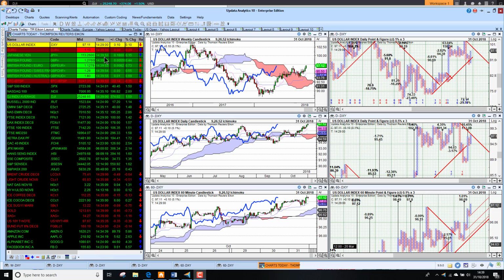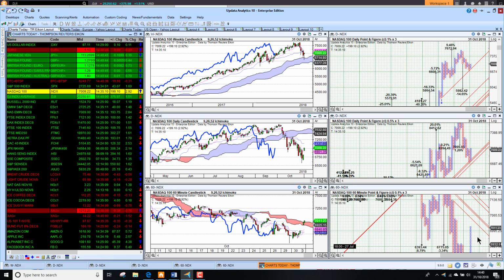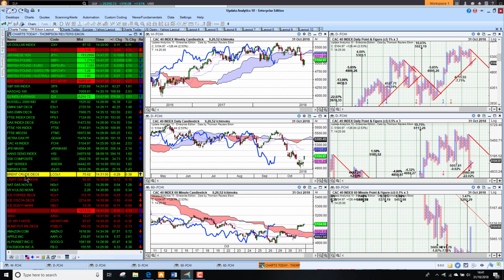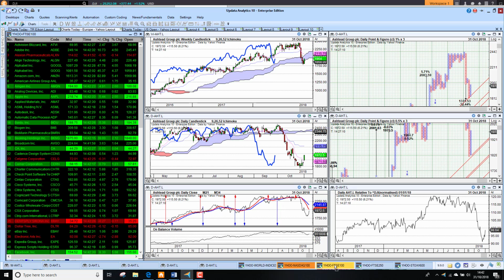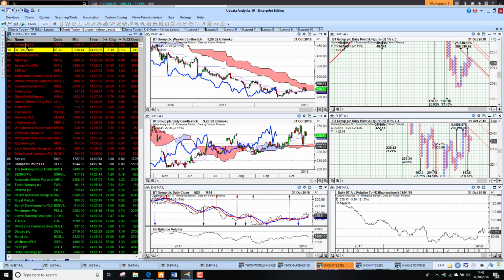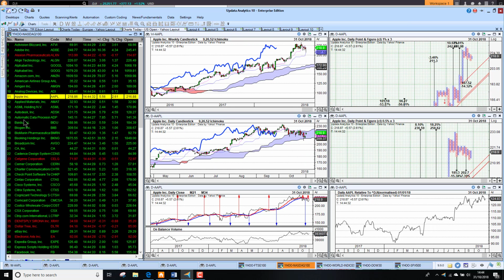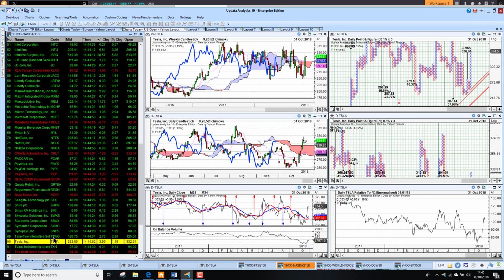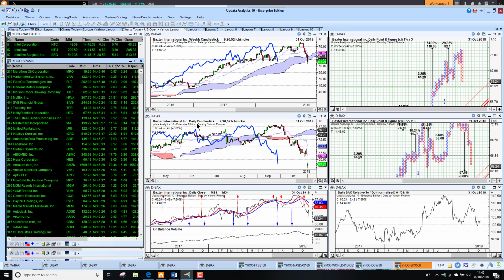Charts Today – US Opening – 30 Oct 2018 - Stocks open sharply higher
Dollar pushes to new highs, new upside target. Bitcoin weak. US stocks show signs of short term recovery but medium and long term trends a worry. UK and Germany up strongly today. Asia up across the board. Crude oil falls back on dollar strength, still short term bearish. Gold returns to short term bearish on strong dollar. US bond yields turn short term bullish. US tech majors regain some composure. Defensive stocks falling back.